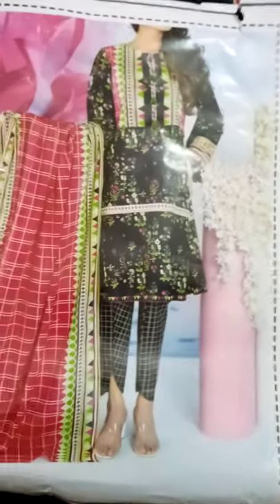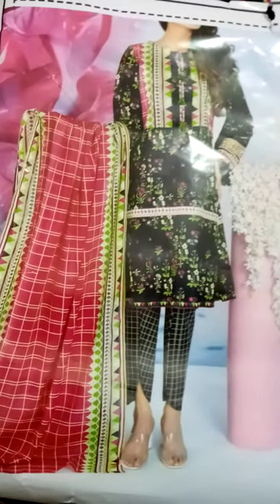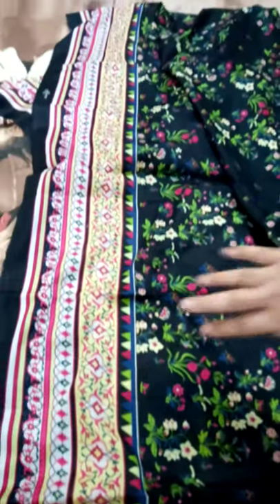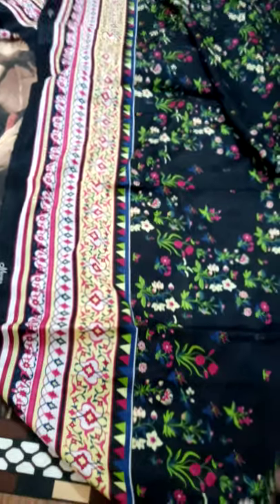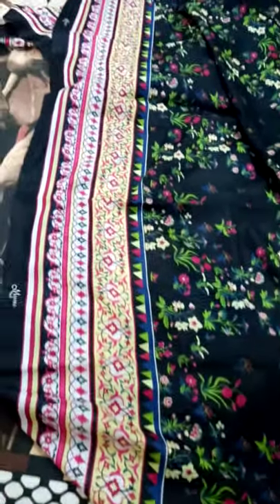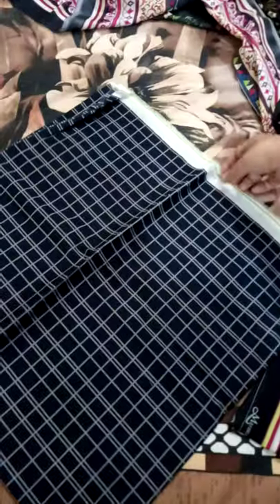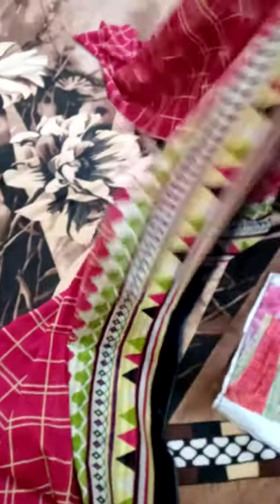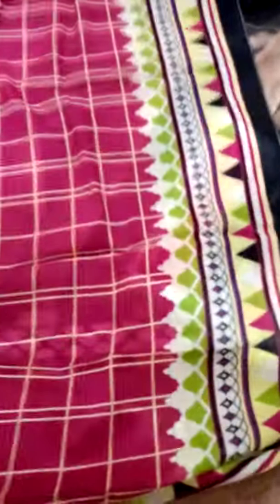Mahira 3 Piece Beautiful Black & Pink Lawn Suit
100% Original Mahira Branded Lawn Suit
No Replica or Even 1st Copy
Best Low Price